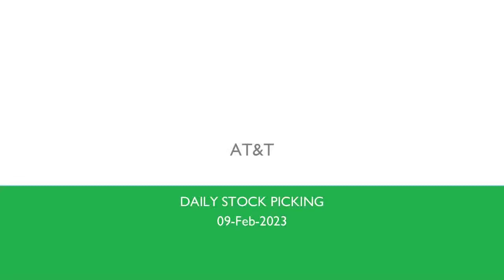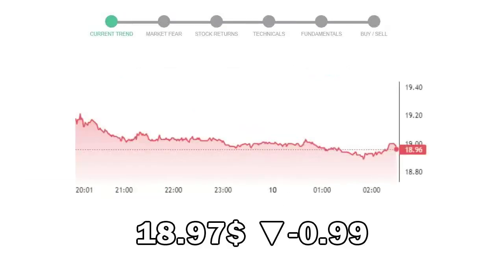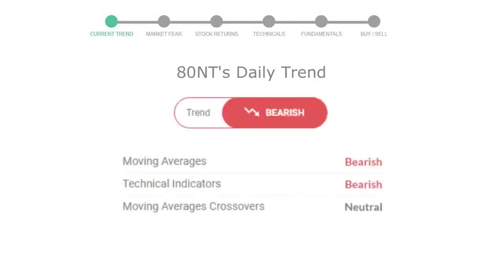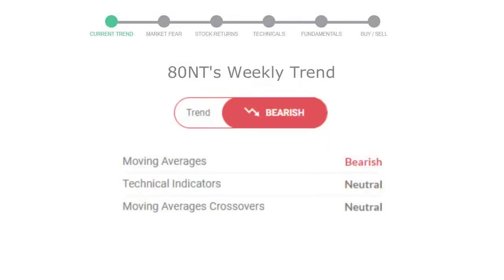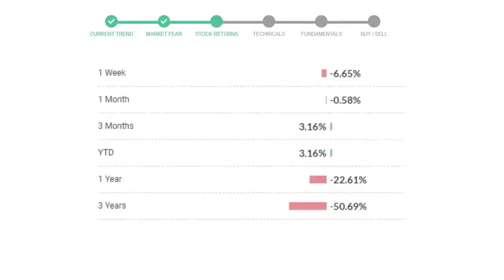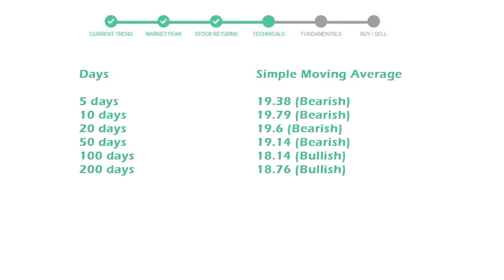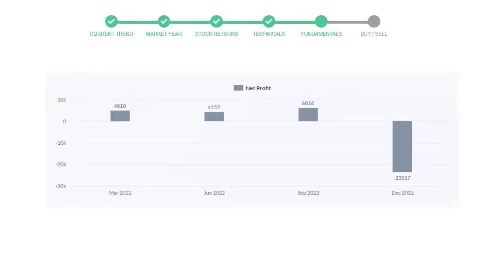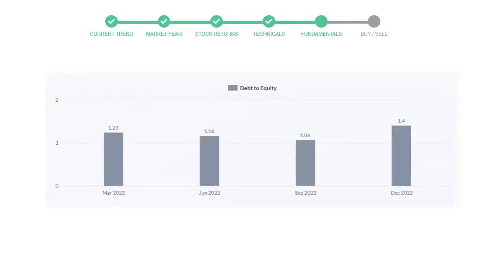AT&T Stock Analysis Today 09-Feb-2023 | T Technical and Fundamental Analysis NYSE NASDAQ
For stock AT&T Analysis, Market Symbol : T
Date : 09-Feb-2023
This video will educate you through the technical and fundament analysis of the stock AT&T. We will look at thre revenue of last 4 quarters of the company AT&T. We will also see the net profits and debt to equity ratio in the recent quarters. We will check AT&T technical analysis and check how is AT&T performing in the current market.